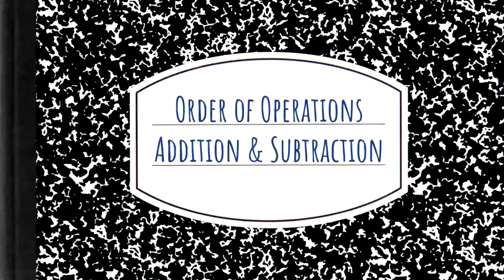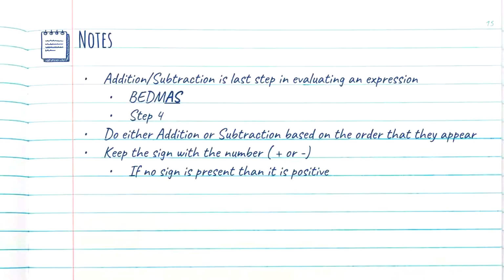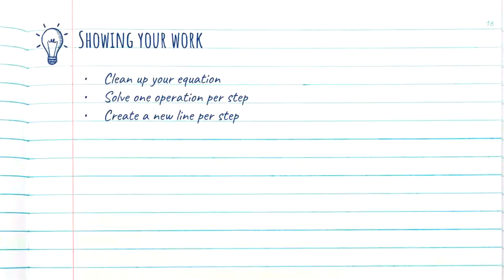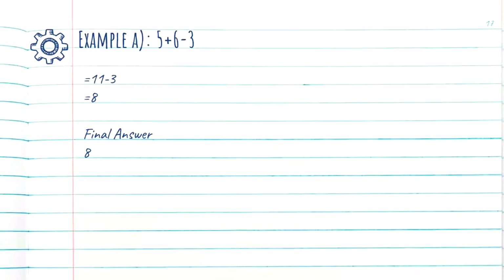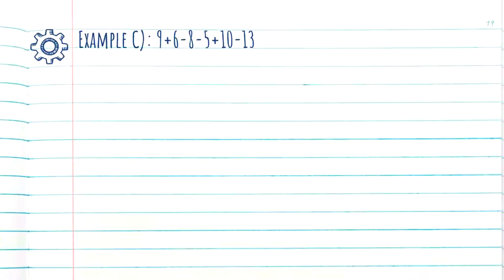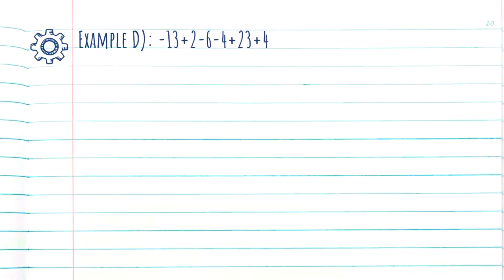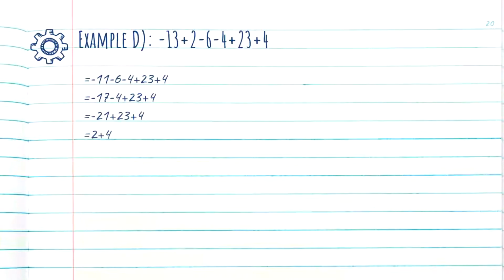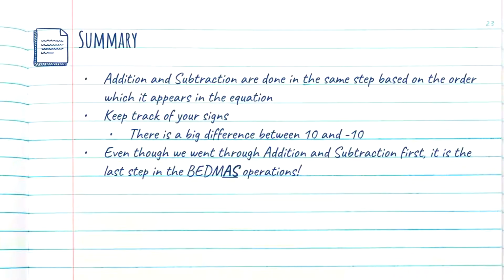Order Of Operations - Addition Subtraction - Lecture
This video is the second in the Order of Operations series. In this video we look at when to solve addition and subtraction while working through an expression. We also spent a lot of time focusing on the methodology to be able to work through equations.

Previous Video
Introduction
In this video we looked at an overview of what will be covered in the Order of Operations video series.